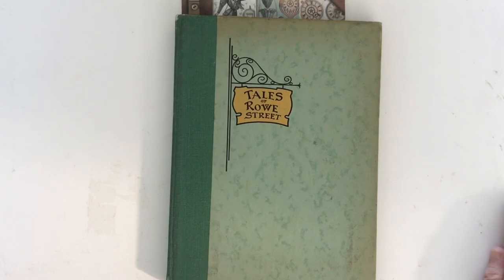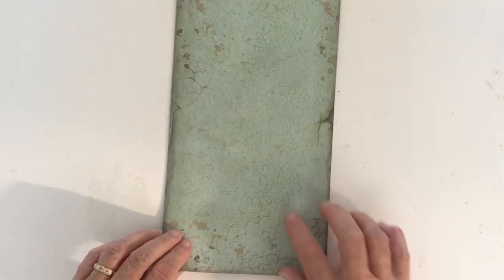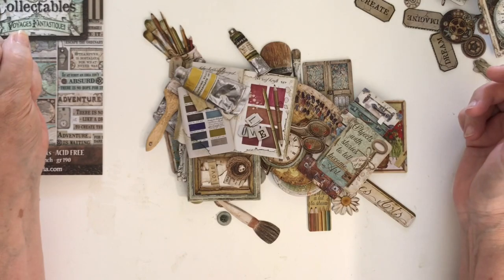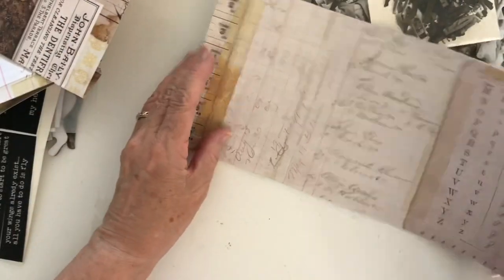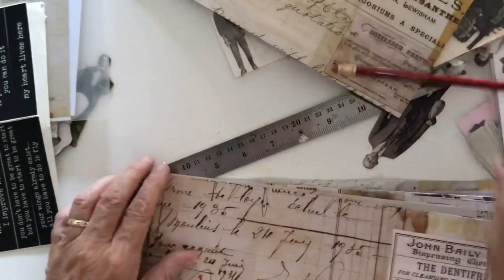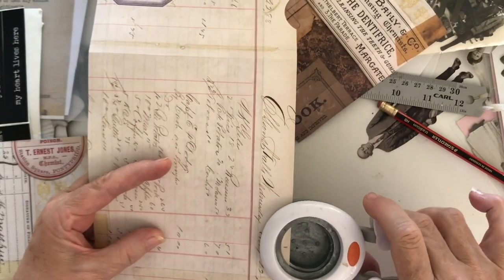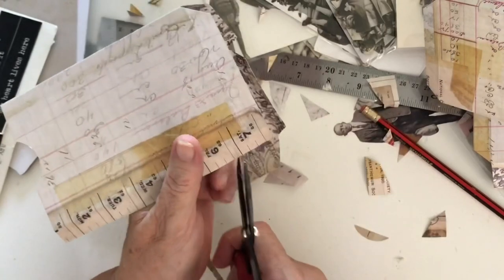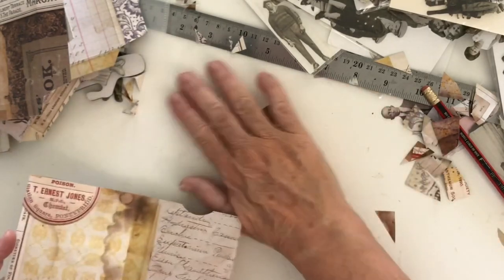Craft with me: Old things, new things & making pocket from scrapbooking paper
I post videos on Tuesdays, Wednesdays, Thursdays and Fridays

*Note: I may receive a small remuneration from these links